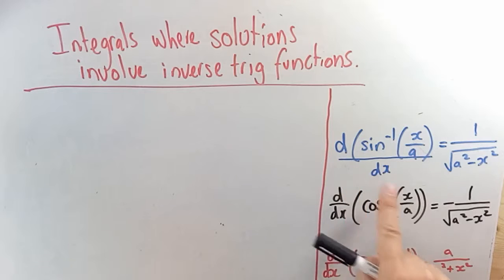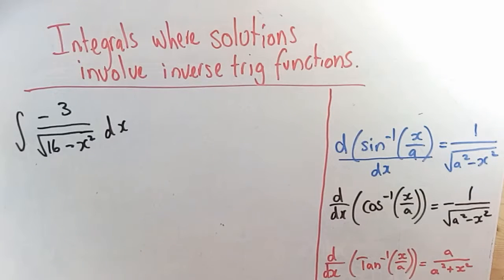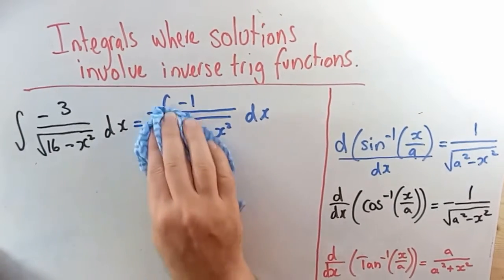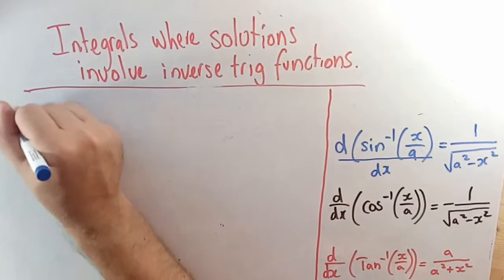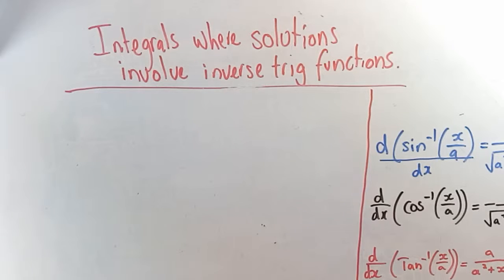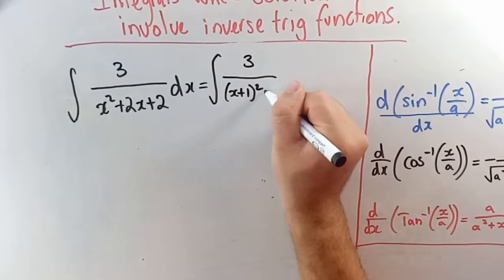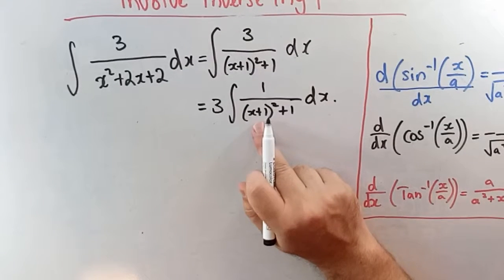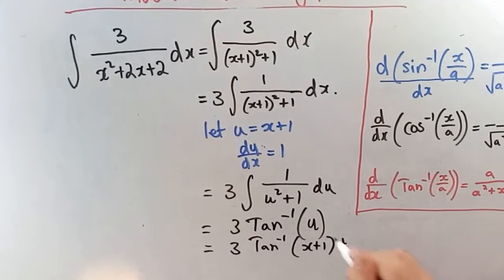Integration Technique #4 - Solutions involve inverse Trig Functions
Examples I've used when teaching my Specialist Mathematics class.
The title is more descriptive than the description.